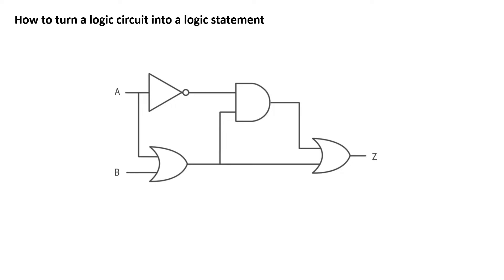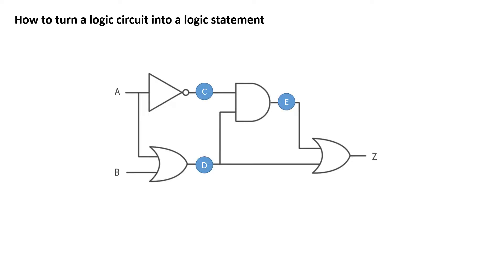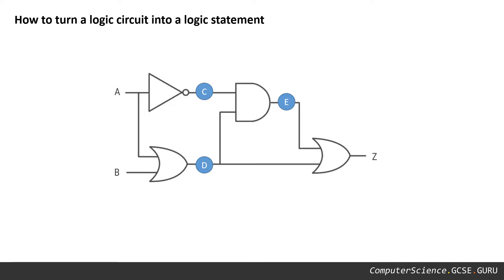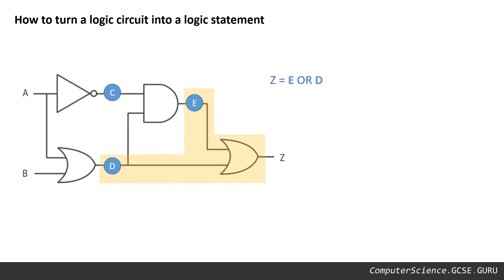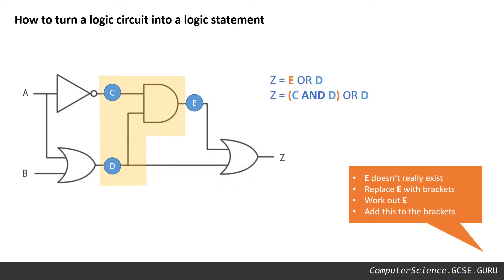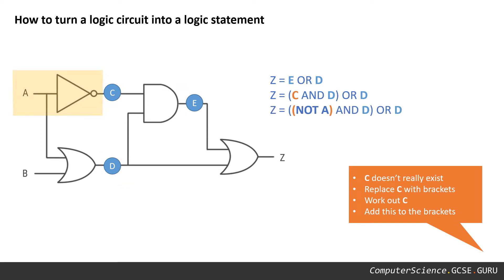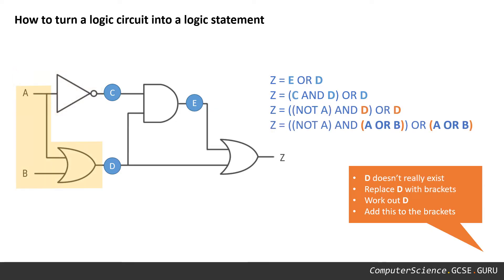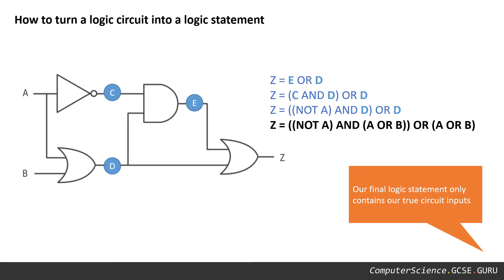How to create a logic expression from a logic gate circuit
Confused by how to turn a logic circuit diagram into a written logic expression (statement)?

This video will step by step walk you through the process of creating written logic expressions from a logic circuit diagram.

The trick is to add intermediate points after each logic gate and slowly work backwards to build up the answer.